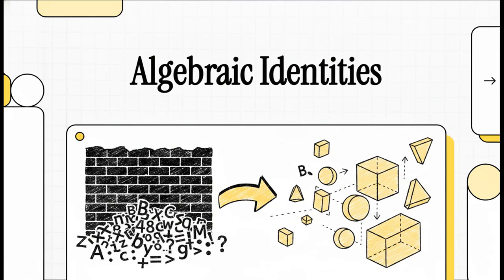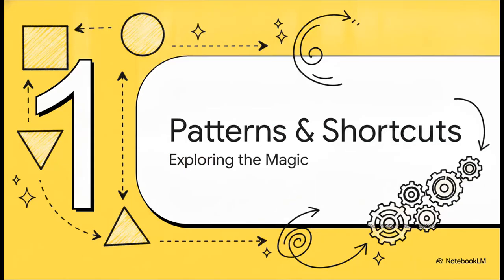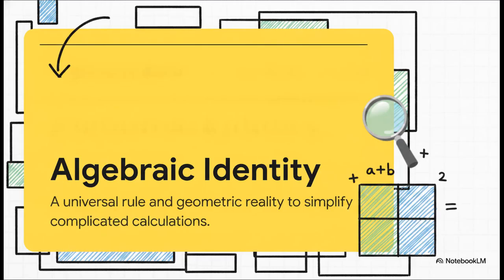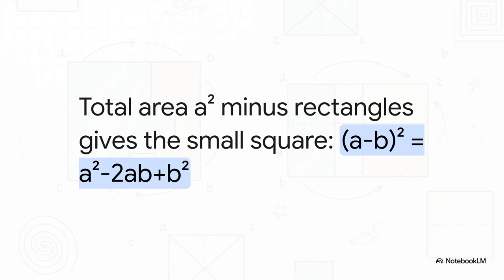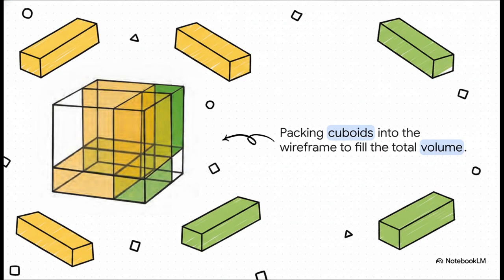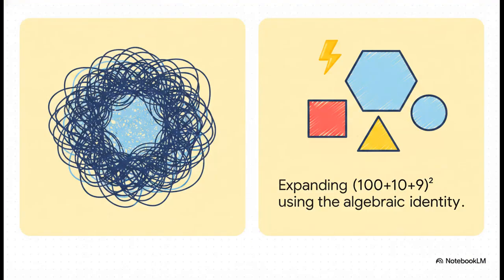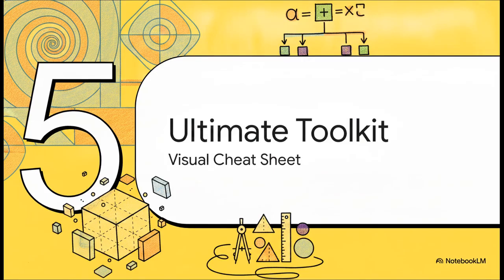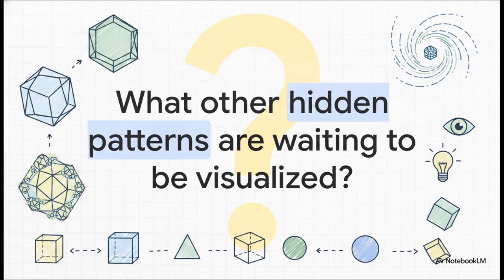EXPLORING ALGEBRAIC IDENTITIES | The Engineer Owl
Stop struggling with algebraic identities. See how to visualize complex equations so you can finally understand the logic behind them.

Many students view math as just letters and abstract rules on a chalkboard that feel disconnected from reality. This lesson changes that approach by focusing on visual algebra. If you are currently feeling overwhelmed by math class or simply want a clearer way to conceptualize how equations work, this breakdown provides the mental framework you need to simplify your study sessions.

We break down the core concepts behind algebraic identities to make them tangible tools rather than confusing strings of characters. You will learn to identify the patterns within these equations, allowing you to solve problems with confidence instead of memorizing formulas blindly. By treating these concepts as visual aids, you can grasp the mechanics of algebra explained in a way that actually sticks.

Whether you are preparing for exams or just need a refresher on the basics, this approach helps demystify the intimidation factor of traditional math instruction. By shifting your perspective, you can master algebraic identities and stop guessing your way through homework assignments.

0:00 Unlocking the Hidden Logic of Algebra
1:11 The Magic of Mathematical Patterns
2:36 Visualizing Algebra in Flatland
5:19 Algebra as a Real-World Tool

Wisdom, Engineered.